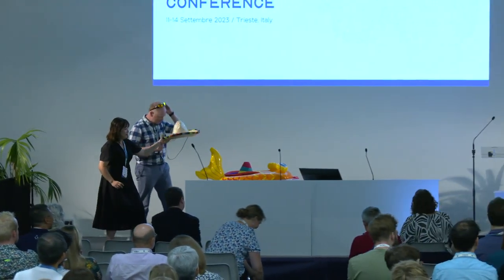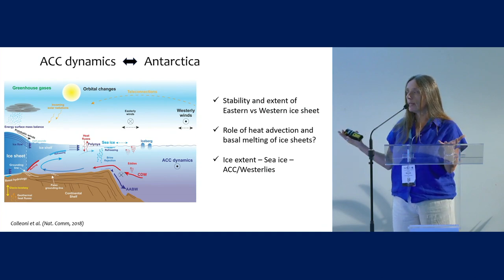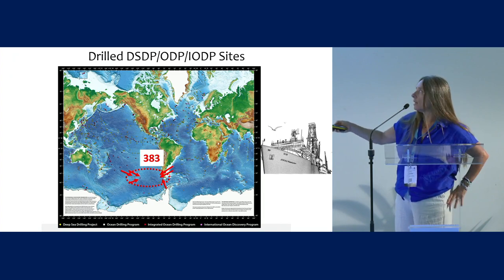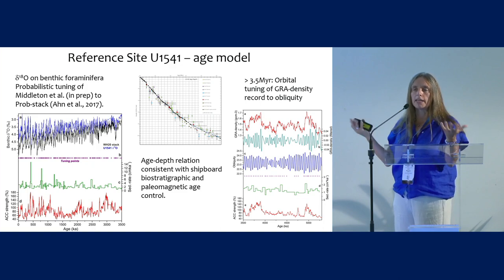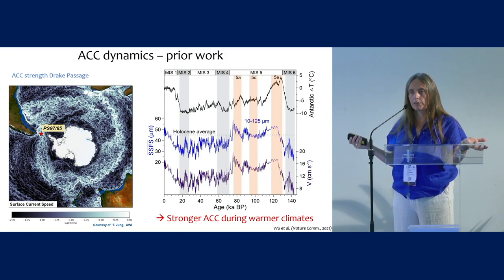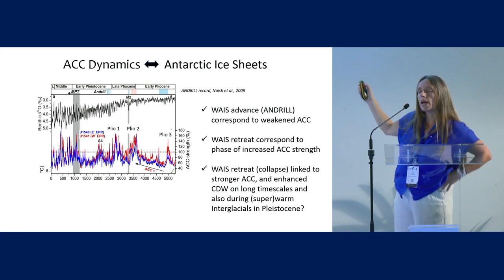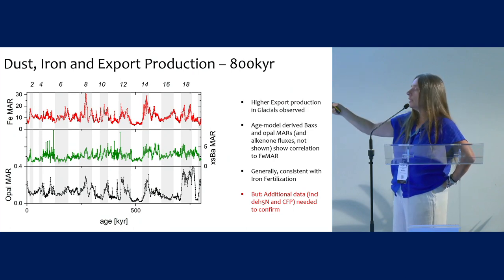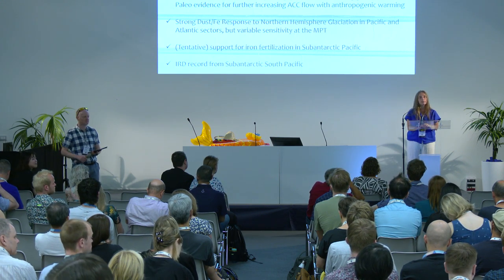DAY1 Keynote Gisela Winckler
What role does the South Pacific play in the climate evolution of the past five million years? insights from IODP Expedition.